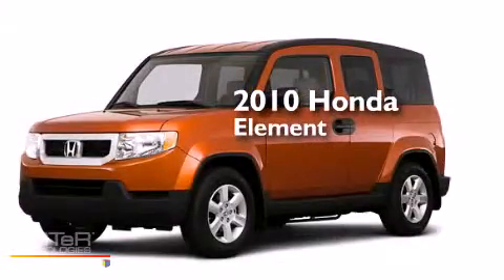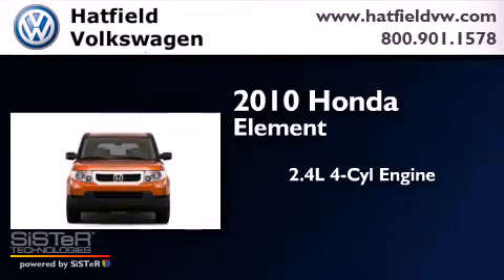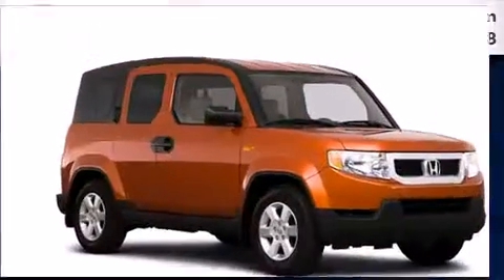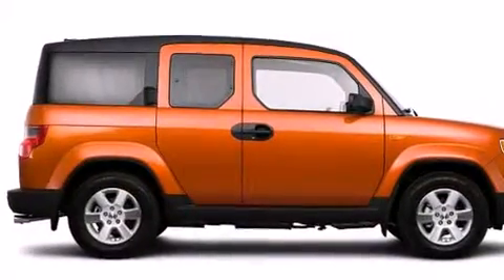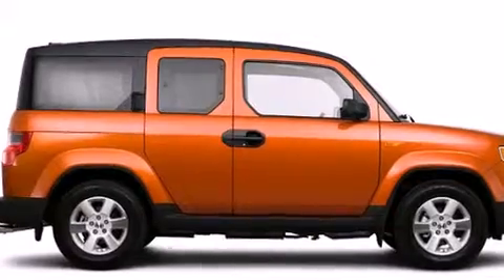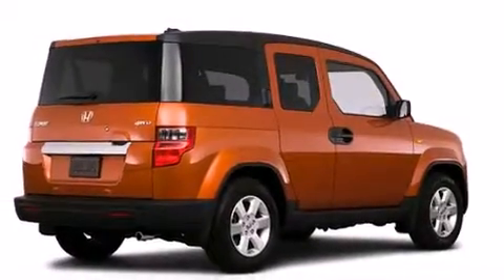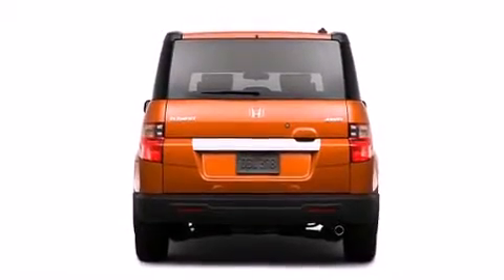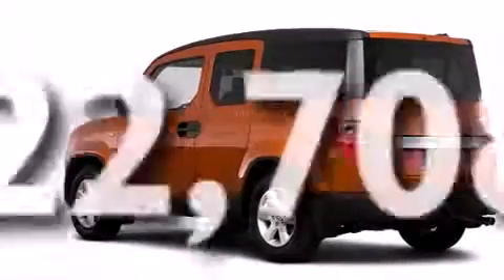2010 Honda Element Columbus OH 43228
We've been honored to serve the Columbus OH area , we promise that your experience at our dealership will exceed your expectations ! Year : 2010 Make : Honda Model : Element Engine : 2.4L I-4 cyl Trans . : 5-Speed Automatic Exterior : Gray Miles : 22,708 Interior : QUARTZ Hatfield Volkswagen 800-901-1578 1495 Auto Mall Drive Columbus , OH 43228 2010 Honda Element Columbus OH